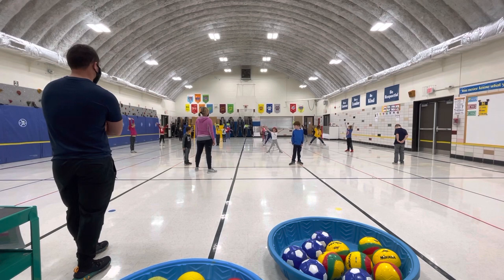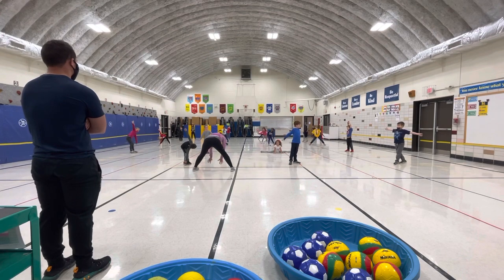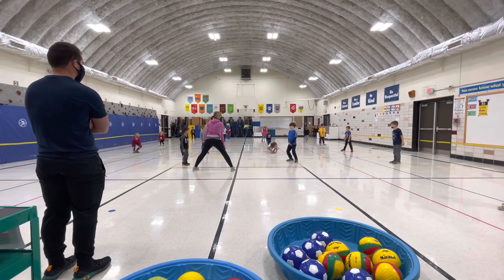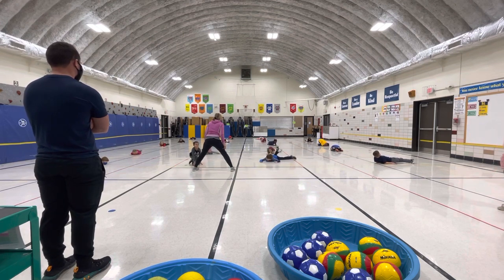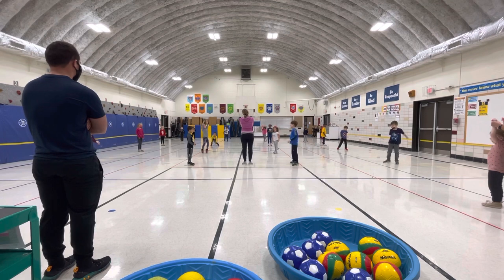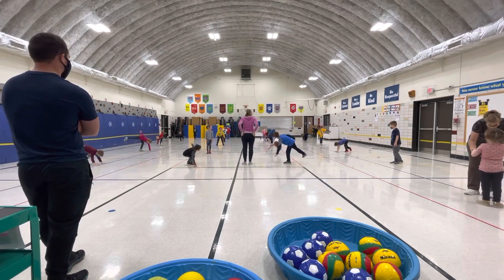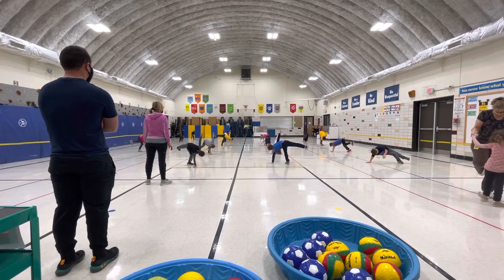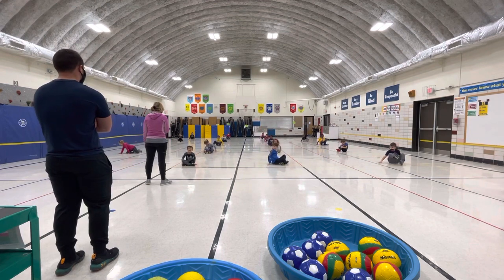I see game- PE